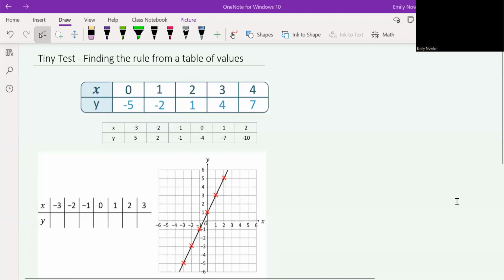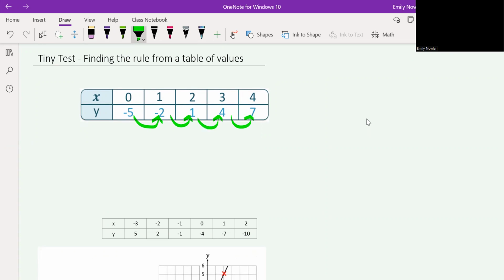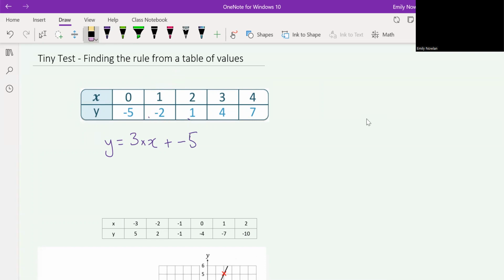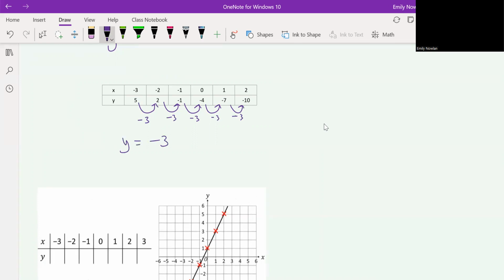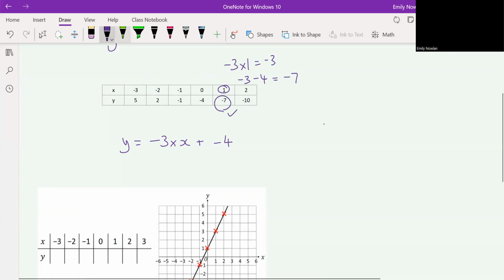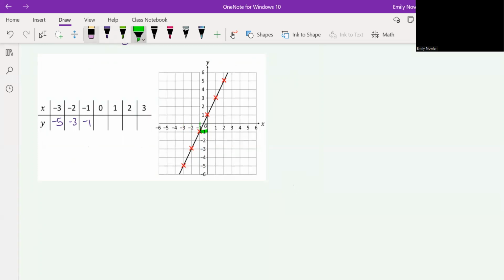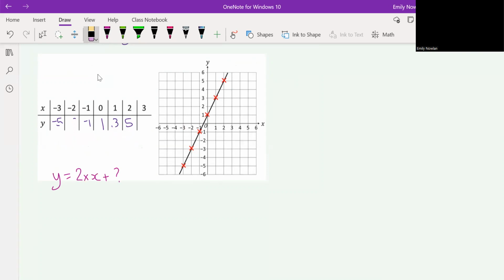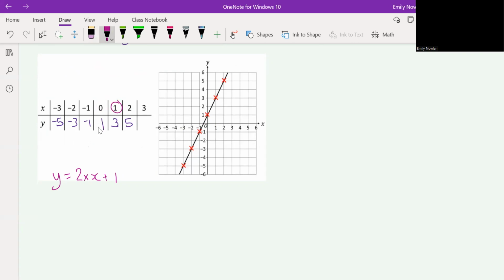Finding a rule from a table of values